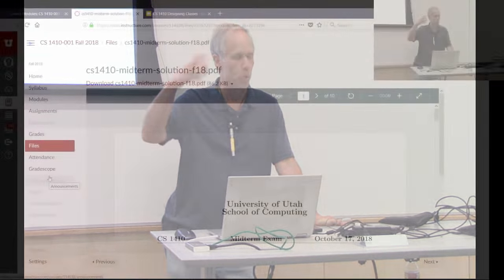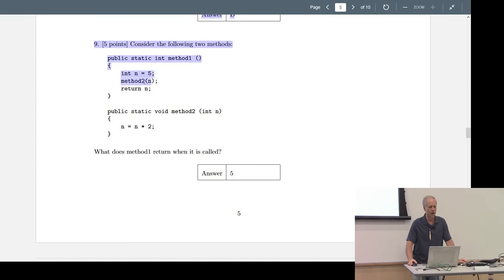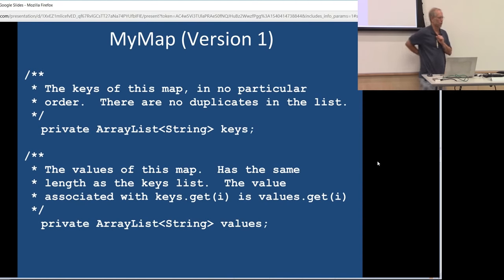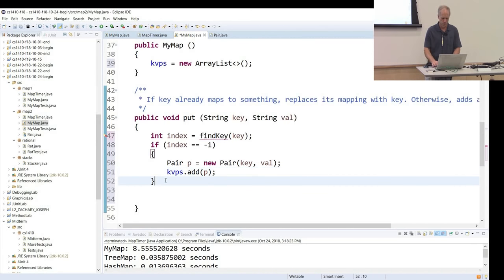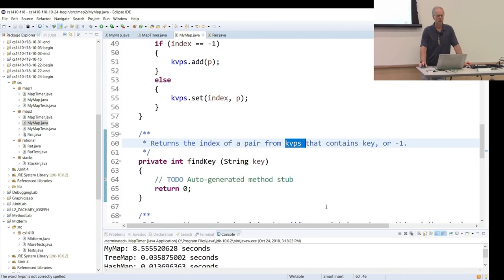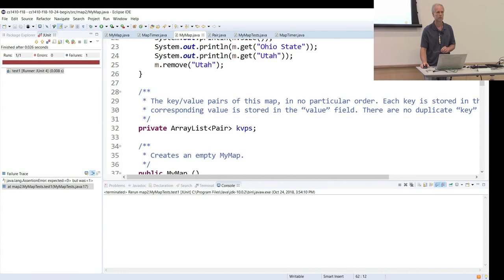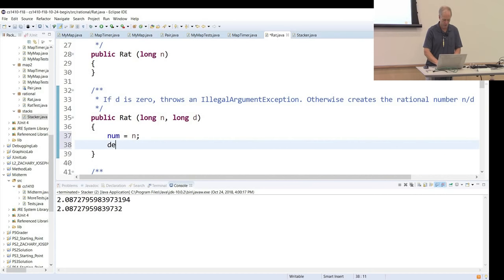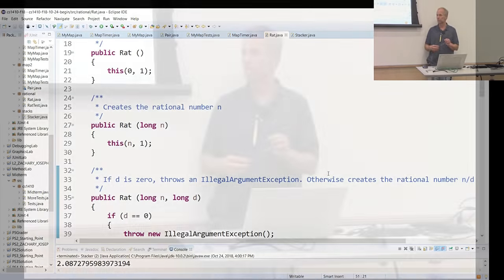CS 1410 - Fall 2018 - Lecture 16 (uploaded)